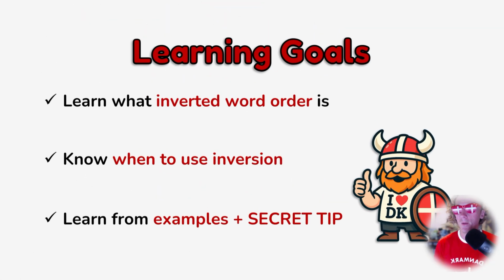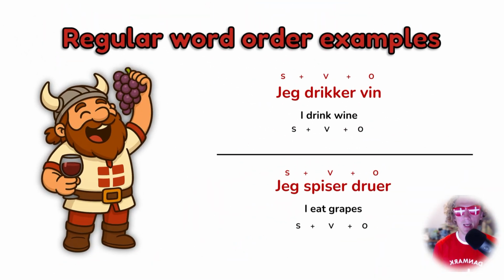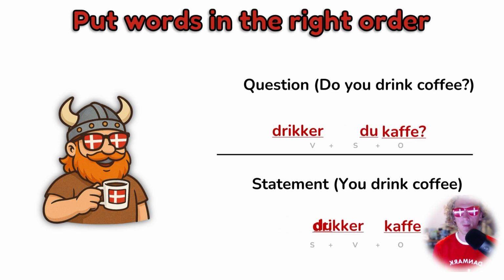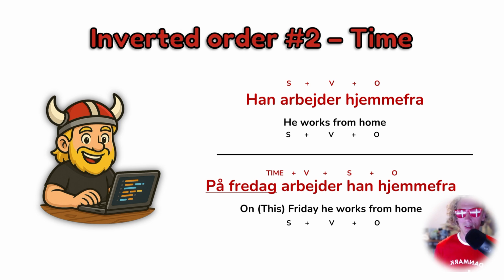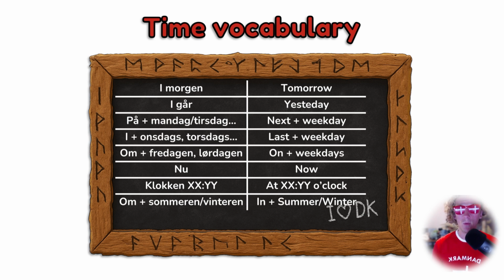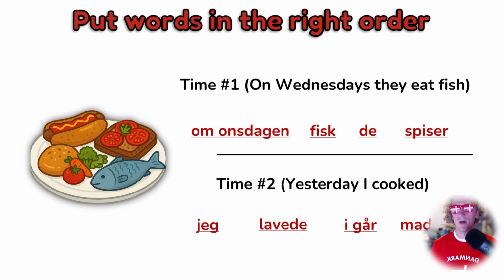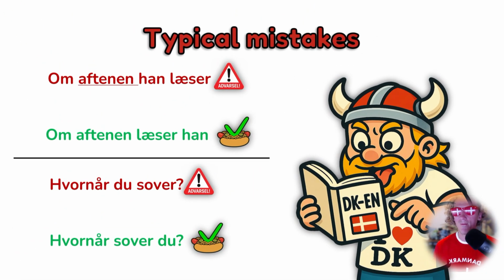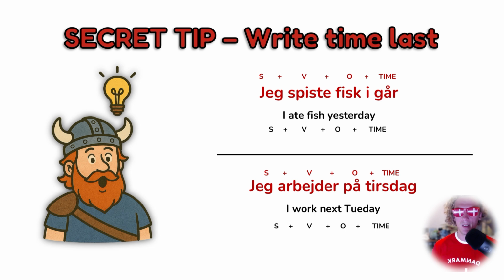INVERSION?! - Learn Danish Word Order & Inversion in Under 10 Minutes!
Hej, and welcome! 🎉 In this lesson, you’ll learn why Danish sentences sometimes flip the verb — and how to master this unique word order naturally!

We'll cover:
✅ The normal Subject–Verb–Object structure 🧠
✅ Inversion for questions and time expressions ❓
✅ How to reorder sentences like a native 🇩🇰
✅ How to PRONOUNCE full sentences correctly 🗣️

Don’t worry if it’s hard — practice makes perfect!
You'll improve every day as long as you keep practicing and speaking Danish.